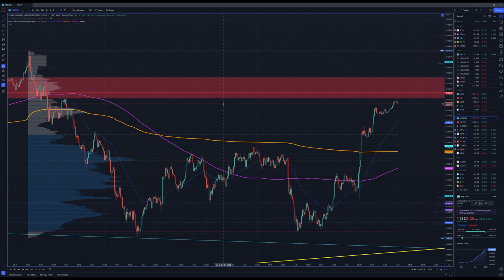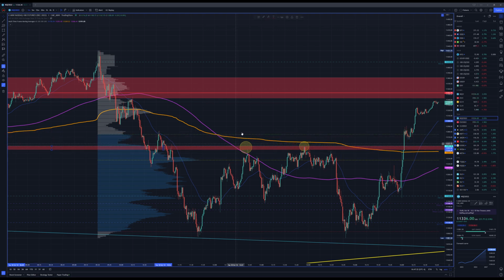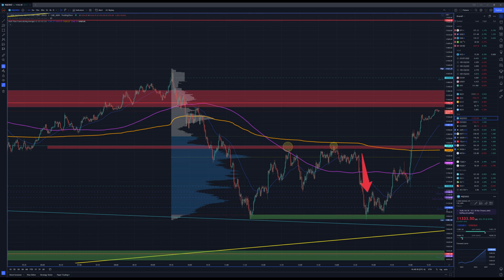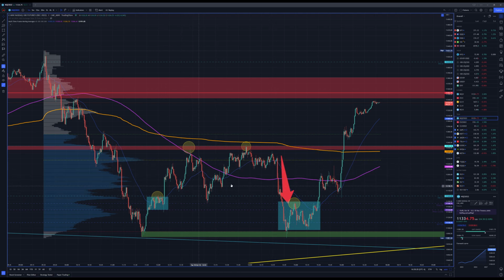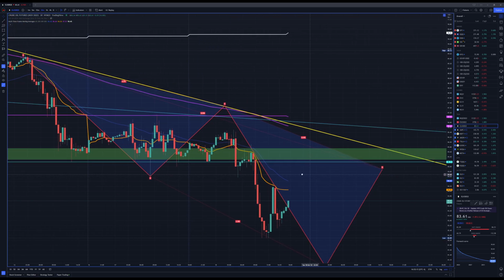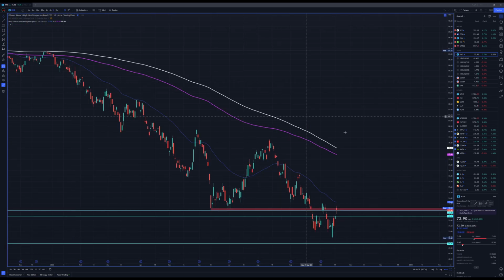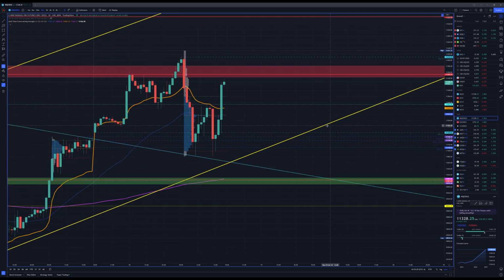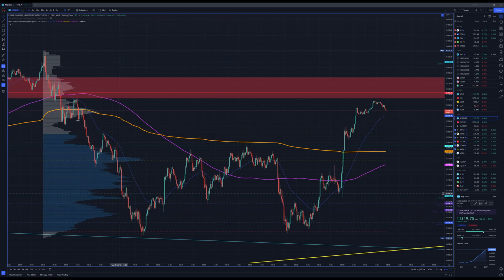Stock Market Recap | Nasdaq reclaiming last week's high after a nice double bottom off prior close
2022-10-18 Daily Trading Analysis - Market Recap

Good afternoon everyone, and welcome back. This is Daily Trading Analysis with the market recap for today October 18th 2022.

As always, thank you for your time. I appreciate your time, I hope you had an amazing trading day and see you tomorrow with the market forecast. Remember: discipline and risk management are key for success. Stay safe everyone.

RISK DISCLORUSE: Futures trading contains substantial risk and is not for every investor. An investor could potentially lose all or more than the initial investment. Risk capital is money that can be lost without jeopardizing ones’ financial security or life style. Only risk capital should be used for trading and only those with sufficient risk capital should consider trading. Past performance is not necessarily indicative of future results.